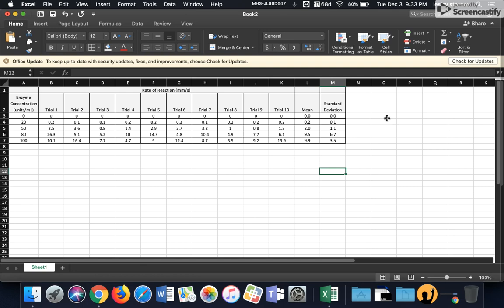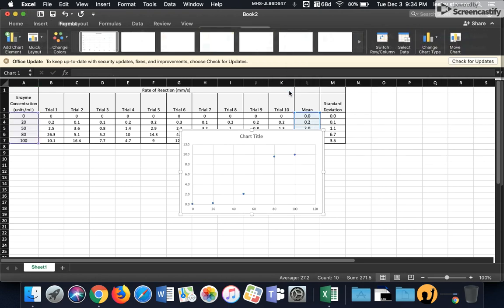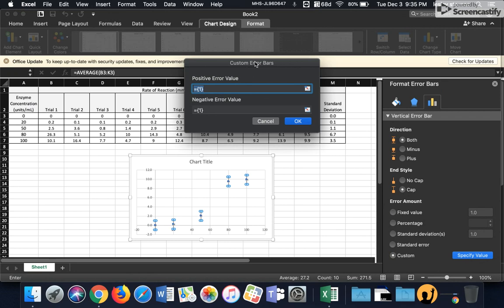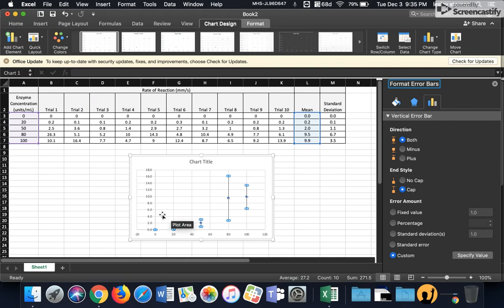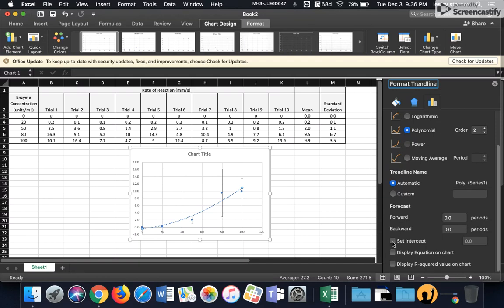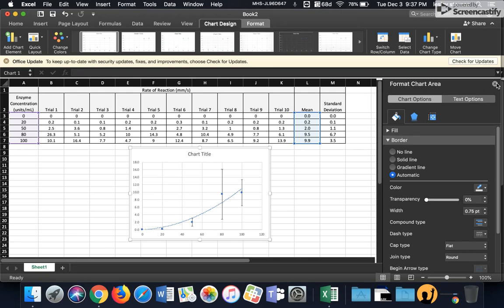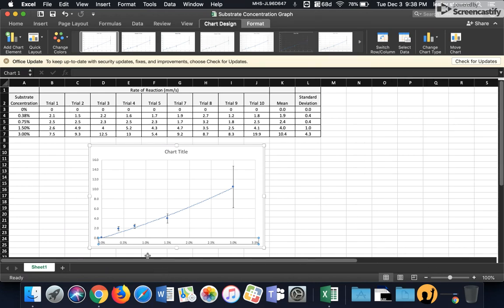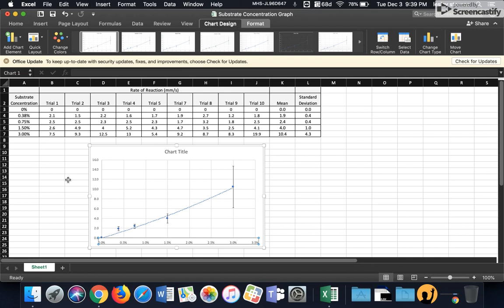Video 2: How to Make Your Enzyme Lab Graph